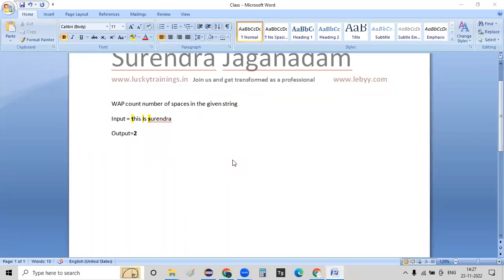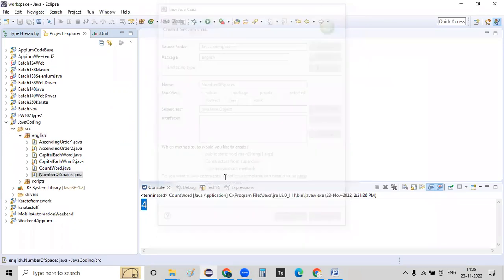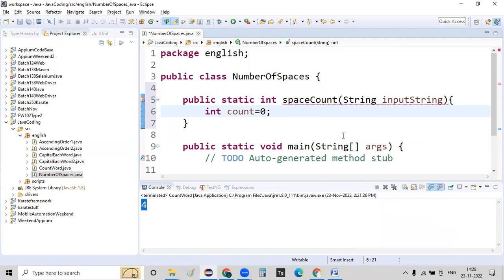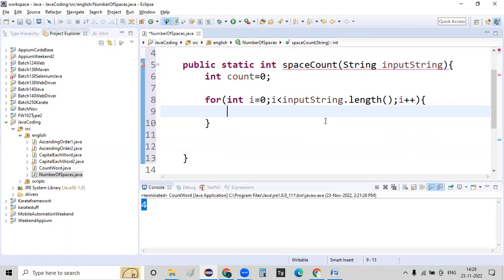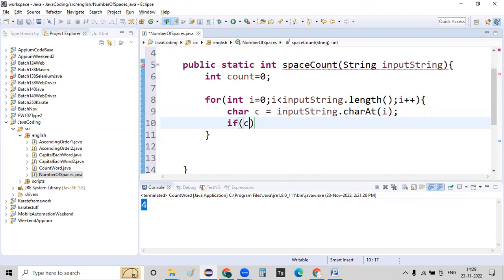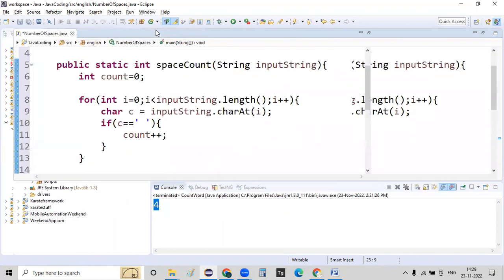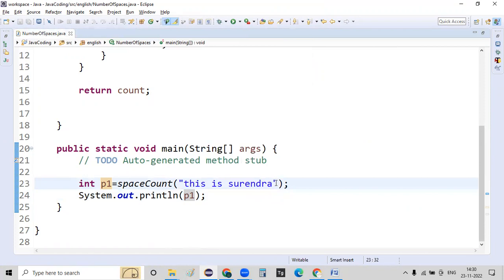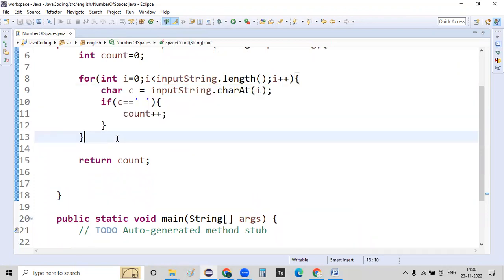Count number of spaces in the given String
Flash sale up to 95%😍 off on QA video tutorial ||| courses starts from 1USD/70INR with lifetime 👉 validity.

We had a great response to our last question.  In this video, we will create a new question that allows you to count spaces in the given String.  These questions are all based on the Java tutorials that you can find on this website.  I am happy to announce, that if you haven't seen the Java tutorials yet, you should check them out.  You should enter "java tag" as the keyword to find them.  In our previous video, we used a recursive string count algorithm, this time we will use an iterative approach. Write a program to count the number of spaces in the given String.